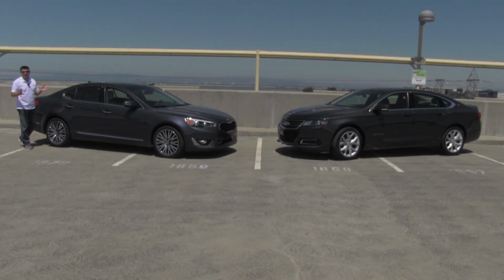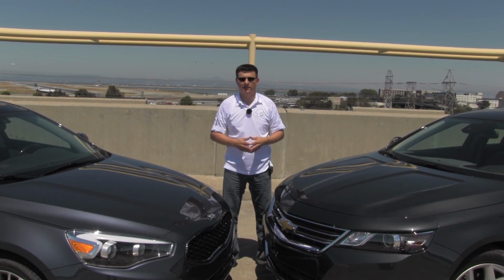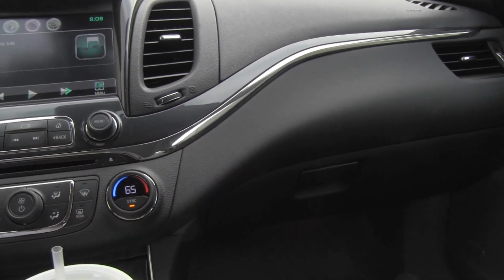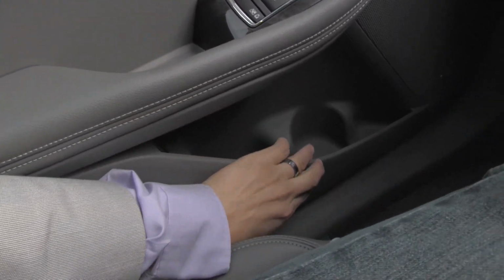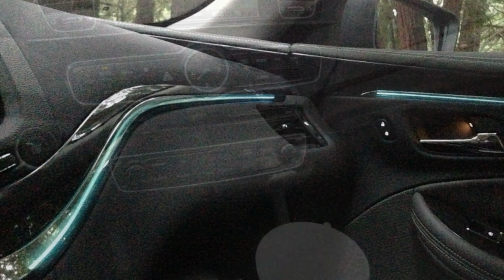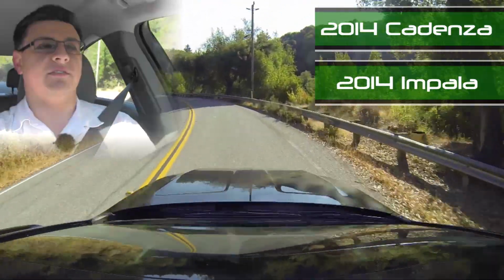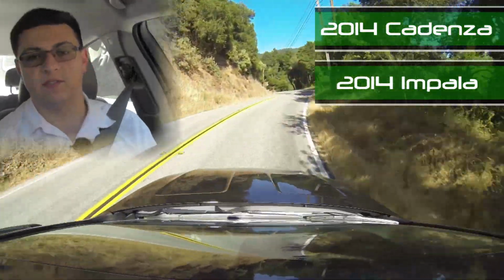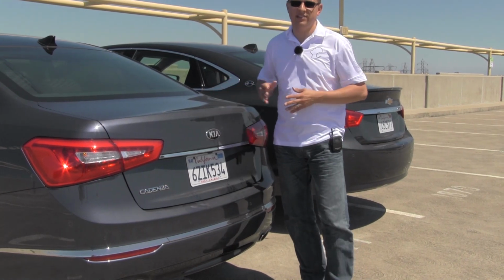Chevrolet Impala vs Kia Cadenza Review and Road Test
In this video we take a look at the new Impala and the new Cadenza back to back. Which one is right for you?

Watch and find out. For the full review on each car, click over to: